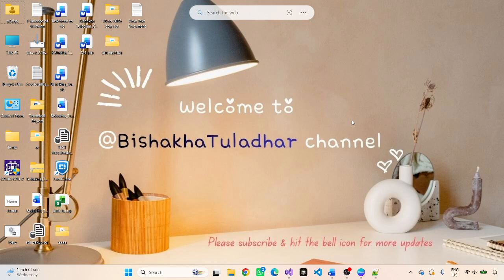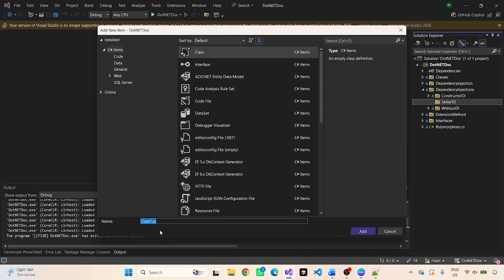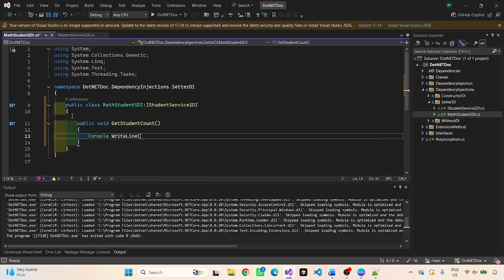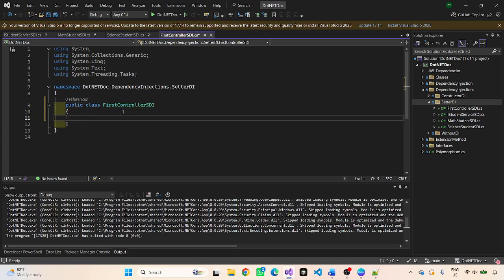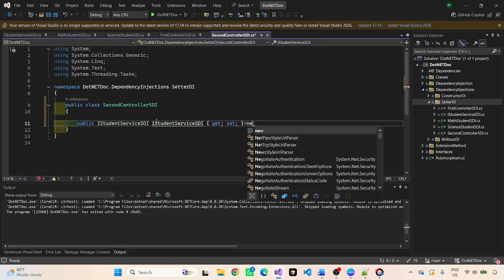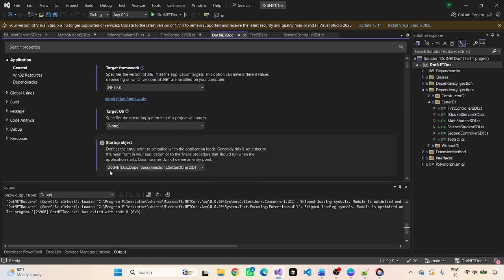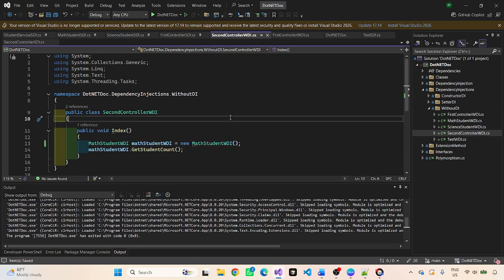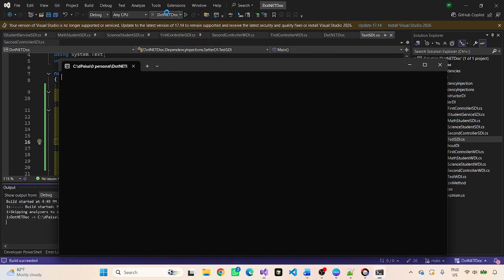Setter Dependency Injection (Part-3)